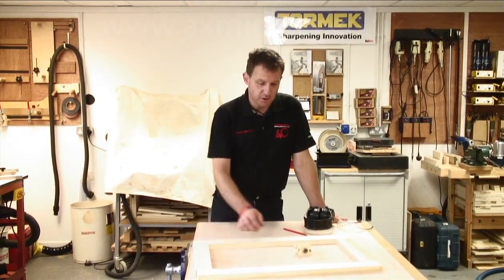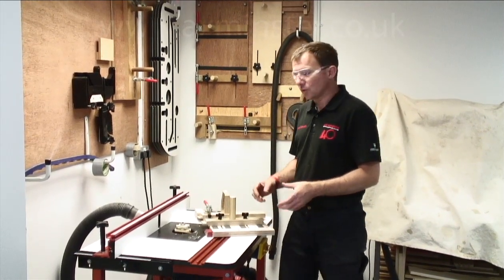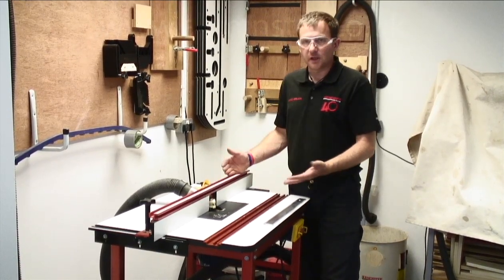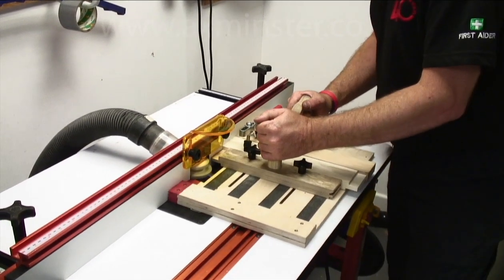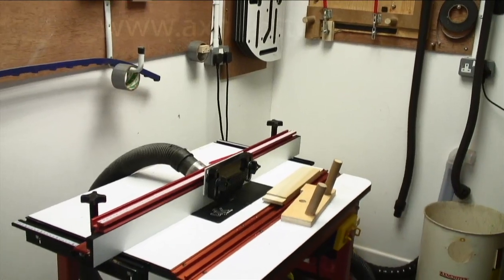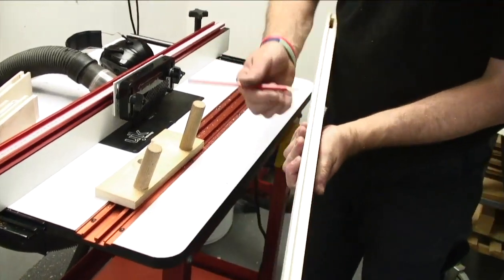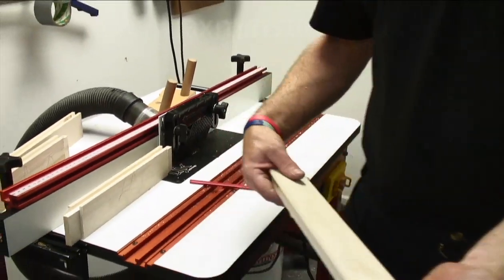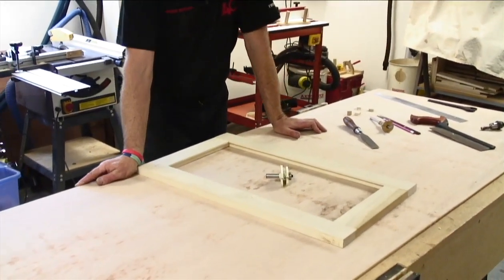Axcaliber Offset Tenoning Router Cutters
If you intend producing rebated frames, these cutters offer an excellent solution for cutting the tenons.

Giving an offset of 6.3mm(1/4") to the shoulders there is a choice of cutters which give a tenon thickness of either 9.5mm(3/8") or 6.4mm(1/4").

N.B. These cutters are for use in a router table set-up.